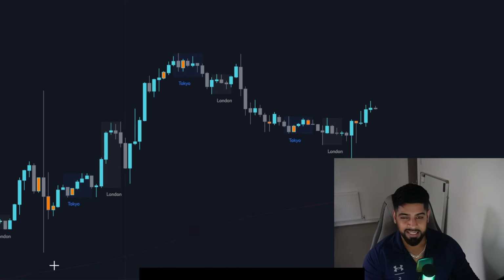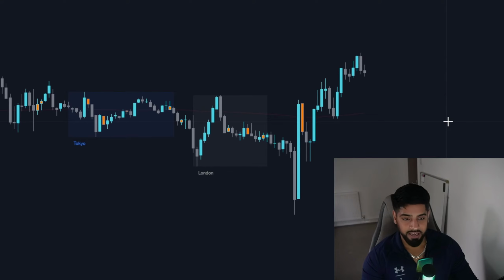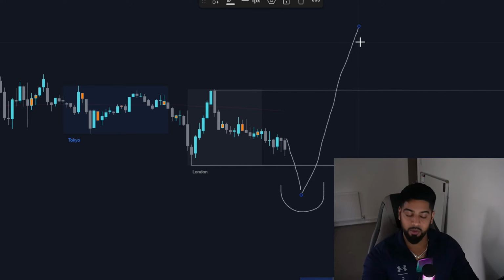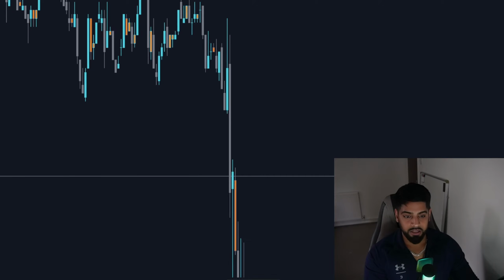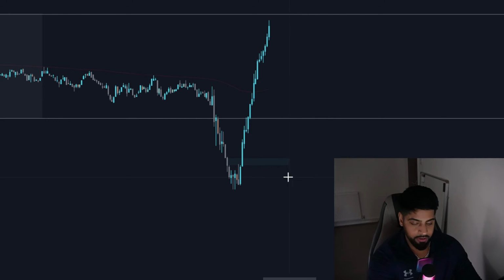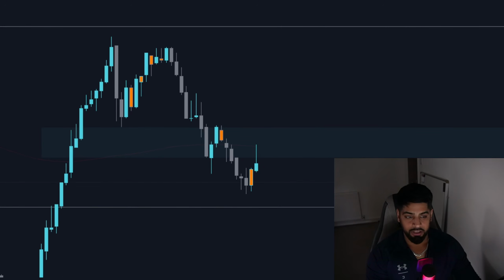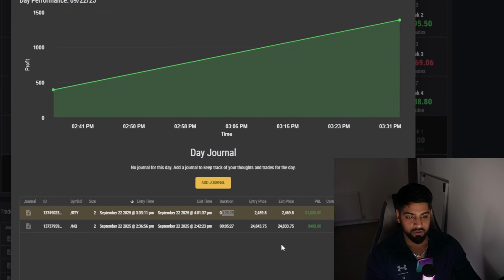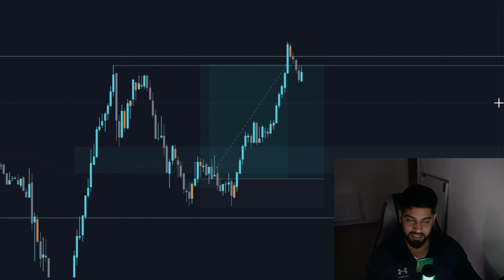Liquidity + iFVG's Are The Only Things You Need In 2025 To Be A Consistently Profitable Trader!